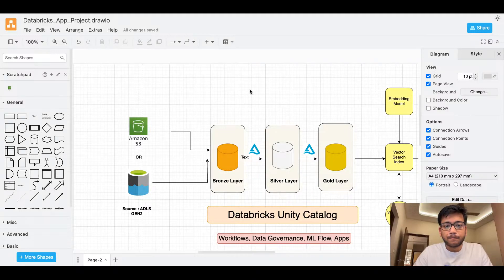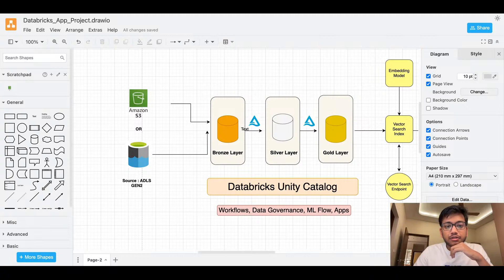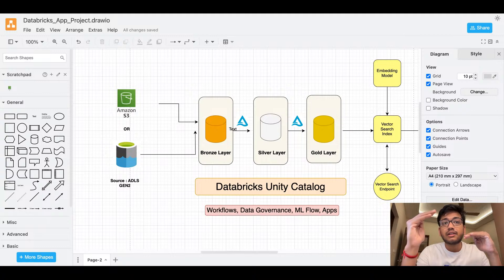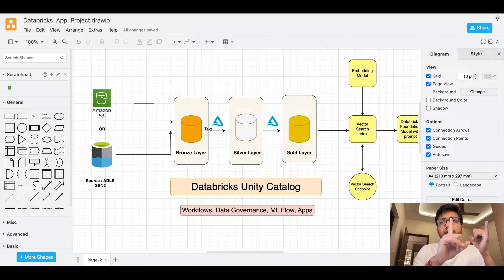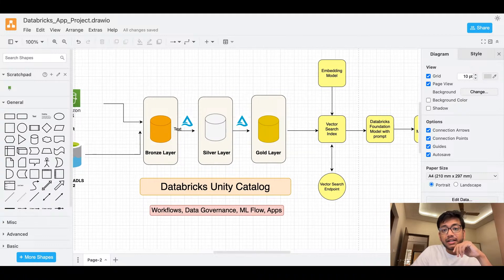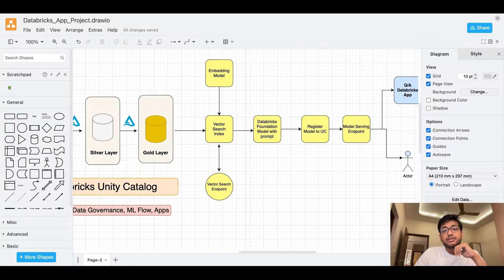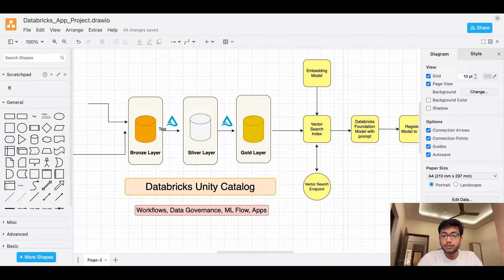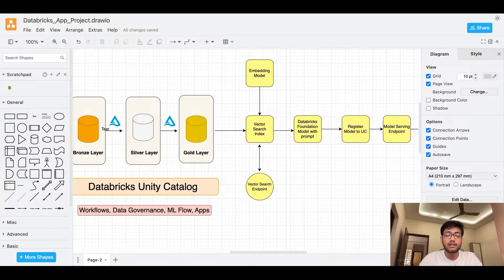Build Databricks LLM Application - Discussion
Join the AI revolution and build your first Gen-AI application with Databricks today! In this video, we'll take you on a step-by-step journey to create a cutting-edge AI-powered application using Databricks. Learn how to harness the power of generative AI and unlock new possibilities for your business or project. From data preparation to model deployment, we'll cover it all. Whether you're a data scientist, engineer, or simply an AI enthusiast, this video is perfect for anyone looking to get started with Gen-AI development. So, what are you waiting for? Watch now and take the first step towards building your own Gen-AI application!

1. Databricks
2. Unity Catalog
3. Delta Tables
4. Workflows
5. Embedding Models
6. LLAMA
7. Databricks App
8. Deployment